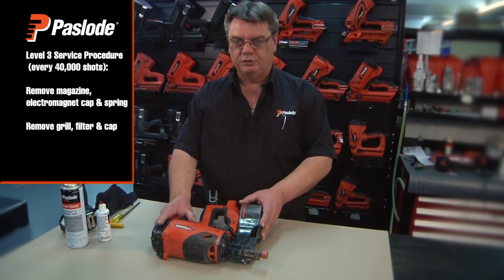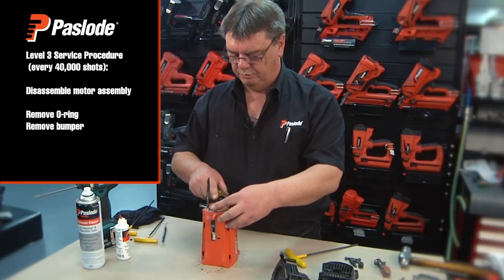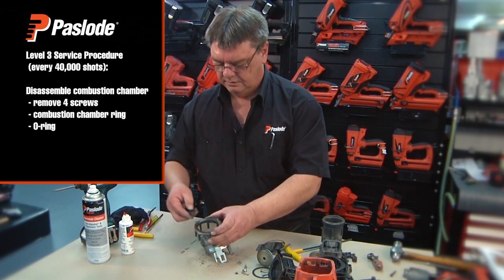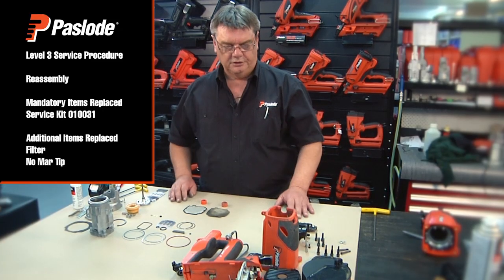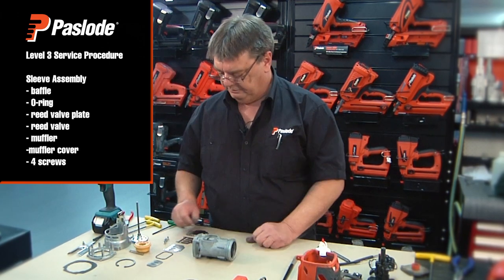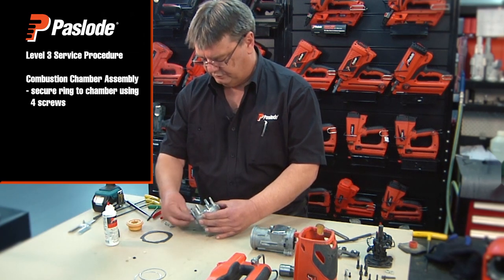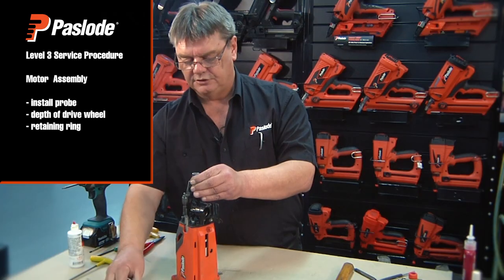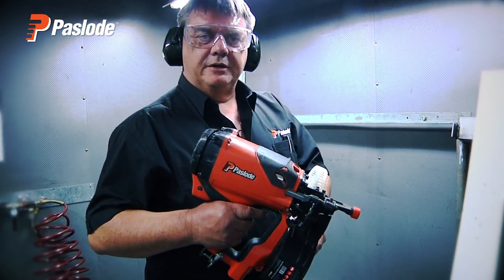Paslode IM50S Full Service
Updated edit 13/8/19 for viewing and comment